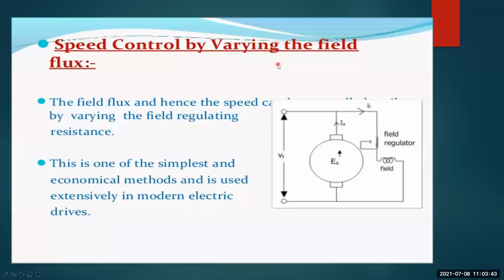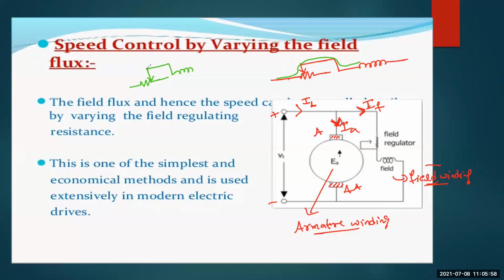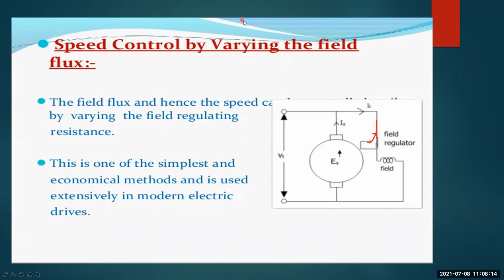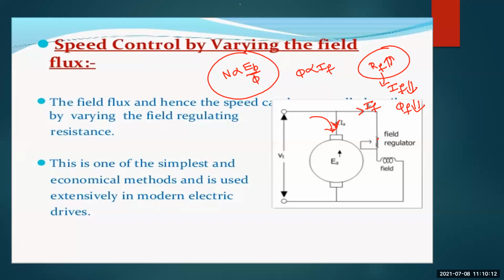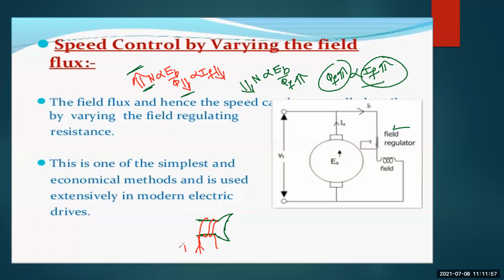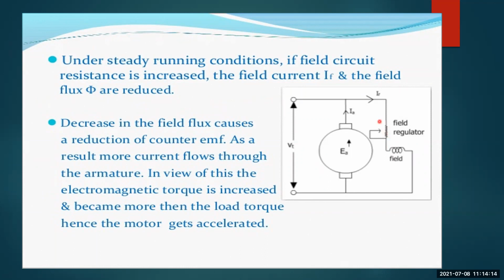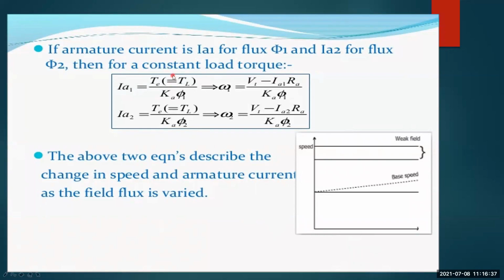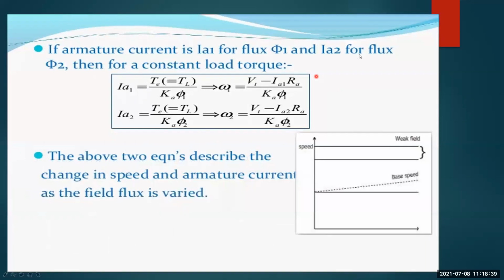LEC#104.SPEED CONTROL BY VARYING THE FIELD FLUX IN DC MOTOR